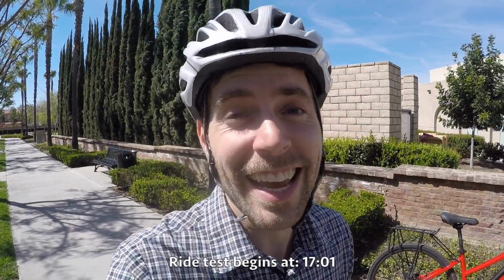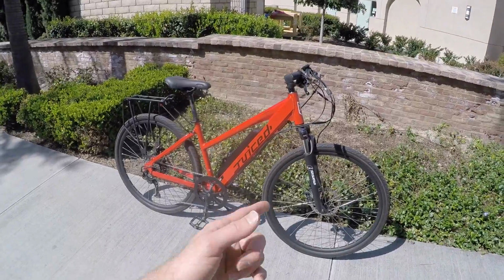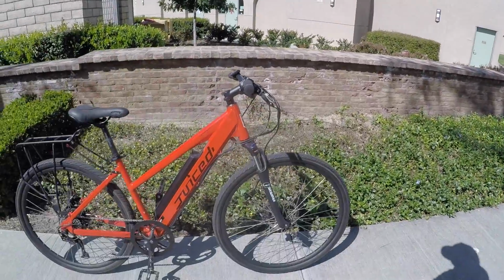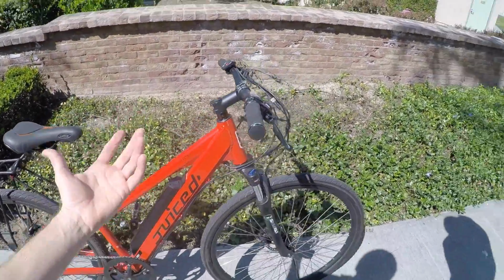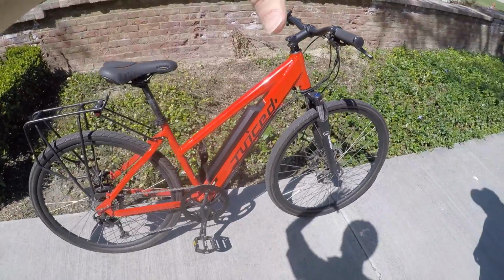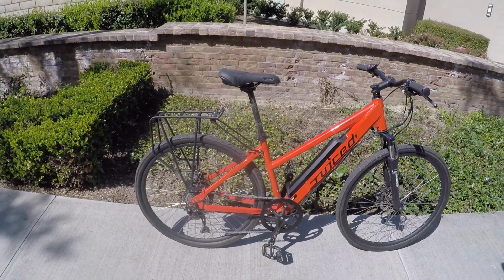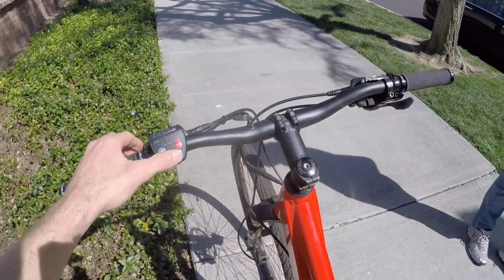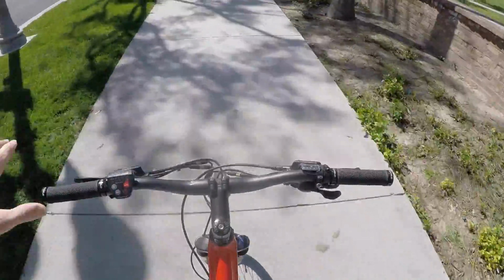Juiced Bikes CrossCurrent Step-Thru Video Review - Affordable Sporty Speed Pedelec Ebike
Juiced Bikes has updated their CrossCurrent electric bike offering to include three frame sizes in diamond high-step configuration and now a mid-step diamond which they call the step-thru. Priced at $1,499 including a one year battery warranty, two years on components and lifetime on the frame… this a cheaper ebike offering a lot of value. You get hydraulic disc brakes with 180 mm rotors, locking grips, even a bottle cage boss setup on the seat tube in addition to rack bosses at the rear and fender holes. It delivers a nine speed Shimano Alivio drivetrain and comes with a unique TMM4 torque and cadence sensore. I found that the ebike felt more nimble than some others given the mid-frame battery and smaller internally geared 350 watt hub motor. On hand for this review was the founder of Juiced Bikes, Tora Harris, who walked me through some of the more technical aspects of the bike. I love that it comes with a suspension fork and upgraded Selle Royal gel saddle because you tend to feel bumps at higher speed and they also offer a battery upgrade so you might be riding further. Ultimately, this is a stand-out electric bike that has been generating a lot of excitement in the space. Bringing younger riders with limited budgets and a desire for sporty speed performance in as commuters. EBR was paid to perform this review Sponsored We try to be honest, thorough, and fun! Comparison tools, shop directory, and forums at: ElectricBikeReview.com